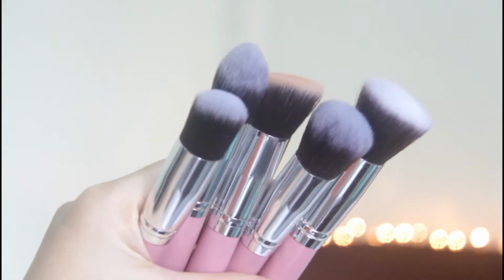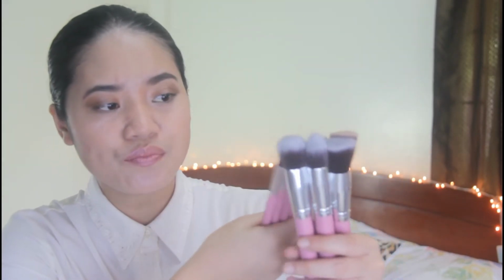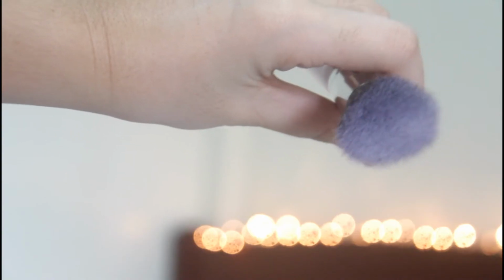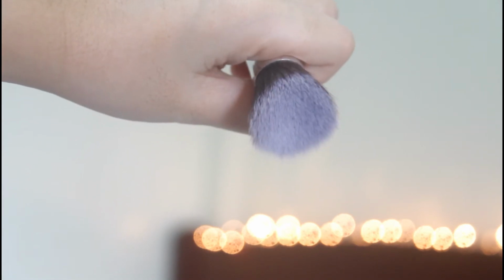Unbranded Brushes Review 10 pcs Kabuki Set| Zayonn Stuffs | JoyOFMia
Are you a make up junkie? Watch this runbranded brushes review, the 10 pieces kabuki brush set in pink.  This is the cheapest makeup brushes ever!!! Let me know down below what you think about it.

If you are still reading this, comment: "Pink Love"

➫ I N S T A G R A M: @joyofmia

Hey guys, I’m Mia, a Filipina living and enjoying life in the Philippines ^_^